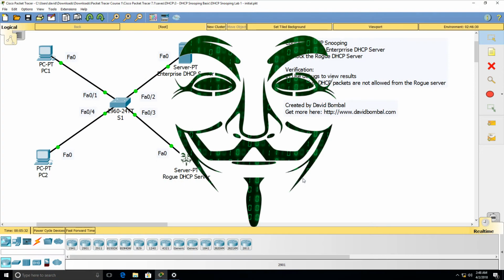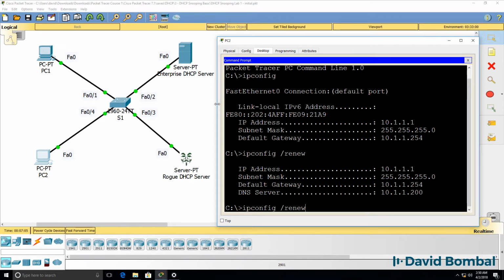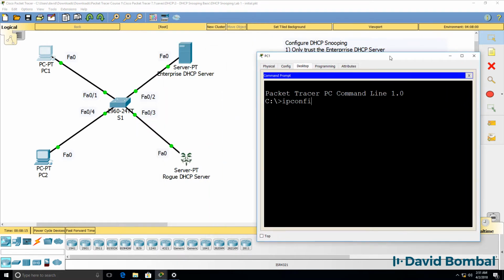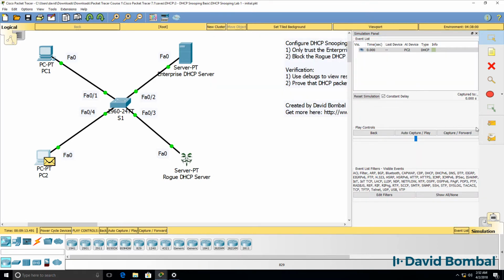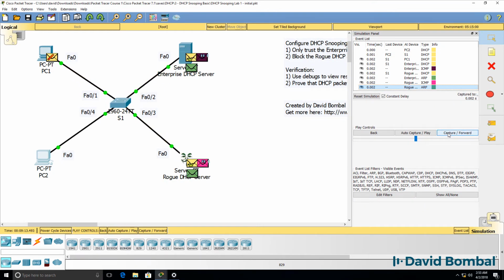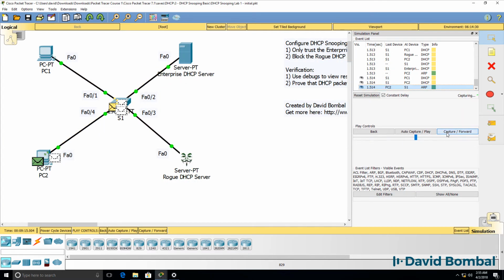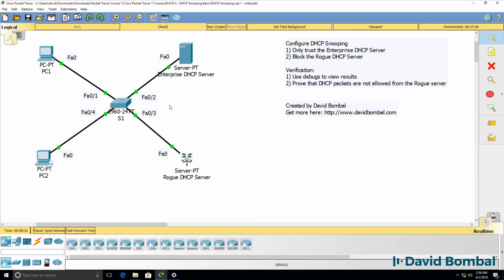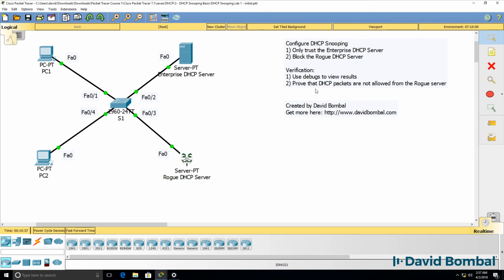Cisco CCNA Packet Tracer Ultimate labs: DHCP Snooping: Can you complete the lab?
DHCP snooping is a security feature that acts like a firewall between untrusted hosts and trusted DHCP servers. The DHCP snooping feature performs the following activities:

•Validates DHCP messages received from untrusted sources and filters out invalid messages.

•Rate-limits DHCP traffic from trusted and untrusted sources.

•Builds and maintains the DHCP snooping binding database, which contains information about untrusted hosts with leased IP addresses.

•Utilizes the DHCP snooping binding database to validate subsequent requests from untrusted hosts.

Other security features, such as dynamic ARP inspection (DAI), also use information stored in the DHCP snooping binding database.

DHCP snooping is enabled on a per-VLAN basis. By default, the feature is inactive on all VLANs. You can enable the feature on a single VLAN or a range of VLANs.

The DHCP snooping feature is implemented in software on the route processor (RP). Therefore, all DHCP messages for enabled VLANs are intercepted in the PFC and directed to the RP for processing.

Trusted and Untrusted Sources
The DHCP snooping feature determines whether traffic sources are trusted or untrusted. An untrusted source may initiate traffic attacks or other hostile actions. To prevent such attacks, the DHCP snooping feature filters messages and rate-limits traffic from untrusted sources.

In an enterprise network, devices under your administrative control are trusted sources. These devices include the switches, routers, and servers in your network. Any device beyond the firewall or outside your network is an untrusted source. Host ports and unknown DHCP servers are generally treated as untrusted sources.

A DHCP server that is on your network without your knowledge on an untrusted port is called a spurious DHCP server. A spurious DHCP server is any piece of equipment that is loaded with DHCP server enabled. Some examples are desktop systems and laptop systems that are loaded with DHCP server enabled, or wireless access points honoring DHCP requests on the wired side of your network. If spurious DHCP servers remain undetected, you will have difficulties troubleshooting a network outage. You can detect spurious DHCP servers by sending dummy DHCPDISCOVER packets out to all of the DHCP servers so that a response is sent back to the switch.

In a service provider environment, any device that is not in the service provider network is an untrusted source (such as a customer switch). Host ports are untrusted sources.

In the switch, you indicate that a source is trusted by configuring the trust state of its connecting interface.

The default trust state of all interfaces is untrusted. You must configure DHCP server interfaces as trusted. You can also configure other interfaces as trusted if they connect to devices (such as switches or routers) inside your network. You usually do not configure host port interfaces as trusted.

Transcription:
In this packet tracer lab, you need to configure DHCP snooping.
You need to configure this switch so that DHCP offers and other DHCP messages from the rogue DHCP server are blocked. You want to configure the switch to only trust this DHCP server and not the rogue DHCP server.

At the moment on the PCs, when we use ipconfig we can see the address that was allocated via DHCP and we can get another address by using ipconfig /renew.

So that looks good, but notice once I’ve done that enough times, an IP address from a different subnet is allocated, the rogue DHCP server is configured with this DHCP pool in the 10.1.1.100 range.  The enterprise DHCP server is configured with that pool in the range 10.1.1.0

So initially, PC 2 received an IP address from the enterprise DHCP server but then received an IP address from the rogue DHCP server.

On PC 1 ipconfig
this PC has received an IP address from the rogue DHCP server. So when PCs boot up and send a DHCP requests they may receive an IP address from the rogue DHCP server instead of the enterprise DHCP server.

As an example, when I enable simulation mode in packet tracer and the PC sends a DHCP request message, that’s going go to the switch as a broadcast.  The destination address of the frame is F’s it’s a broadcast address destination IP address is broadcast, there’s no source IP address at the moment the source MAC address is this, which is the MAC address of the client notice ending in 21A9.

That DHCP message is flooded by the switch and the DHCP servers will both send messages to the client.